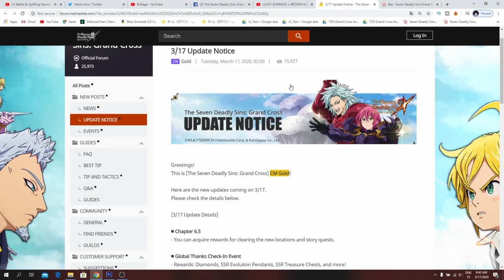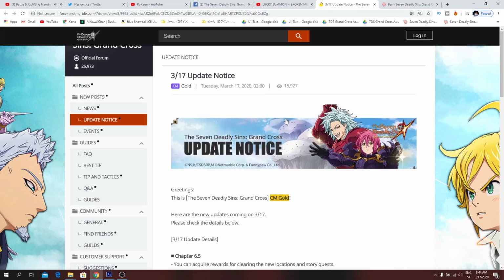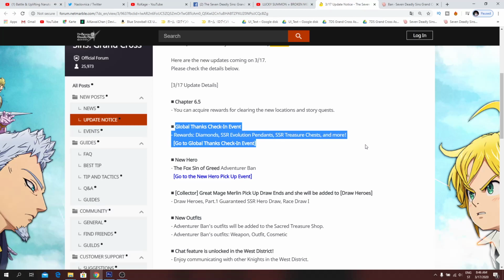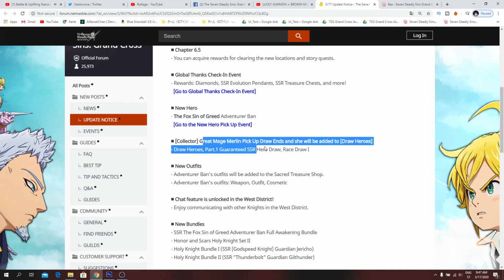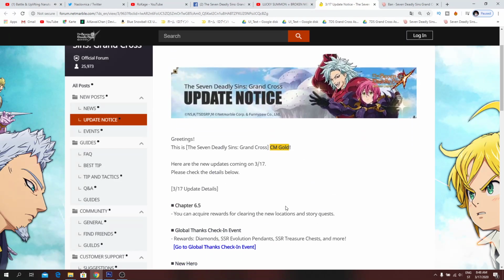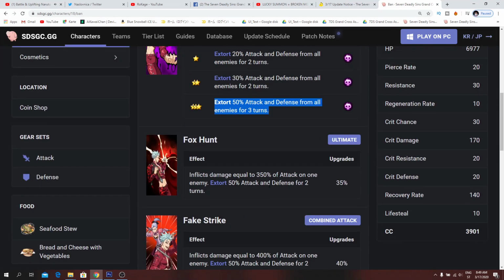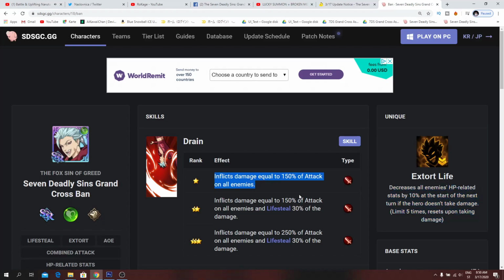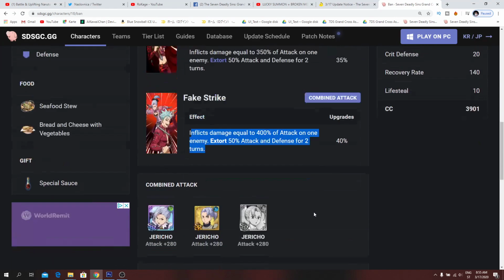NEW GREEN BAN IS HERE (Global)!! SHOULD YOU SUMMON? | Seven Deadly Sins: Grand Cross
Seven Deadly Sins: Grand Cross

Title: NEW GREEN BAN IS HERE (Global)!! SHOULD YOU SUMMON? | Seven Deadly Sins: Grand Cross